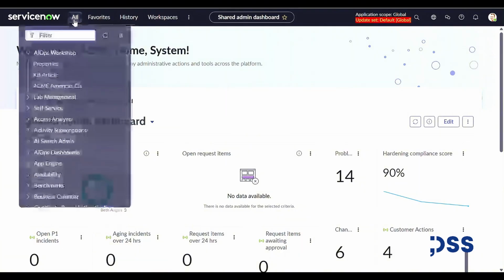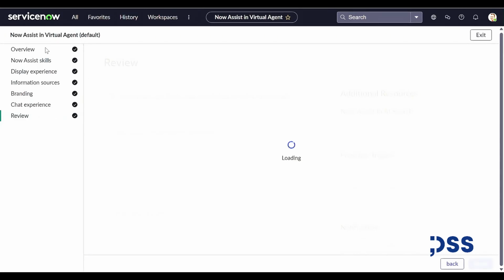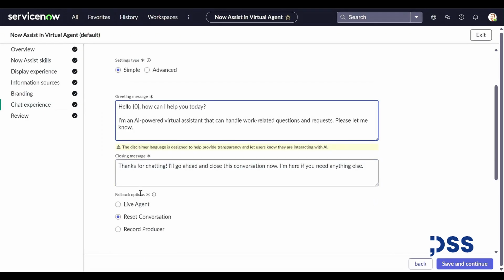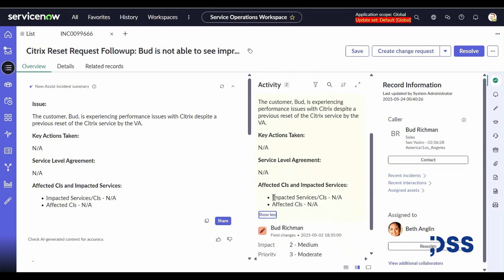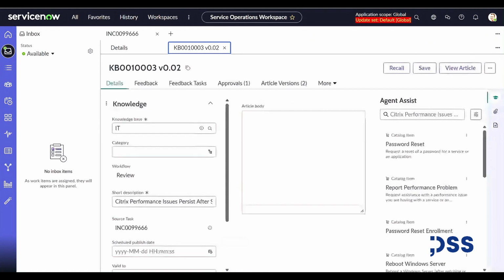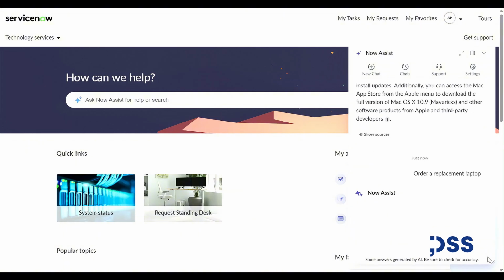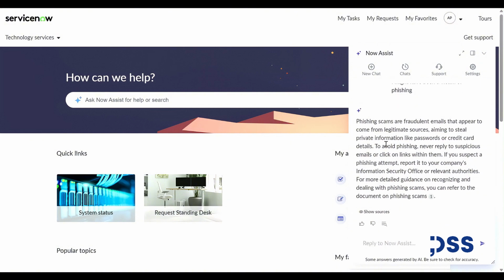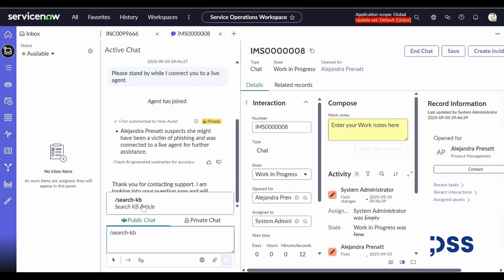Now Assist in ServiceNow ITSM - AI Knowledge, Incident Summaries & Smart Requests (Full Demo) ✔️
In this step-by-step demo, Daniel, ServiceNow Developer at Digital and Software Solutions, demonstrates how to use Now Assist in ITSM inside ServiceNow.

You’ll learn how to:

✔️ Activate Now Assist skills in ITSM
✔️ Enable Major Incident Email Content Recommendation
✔️ Configure skill availability and display settings
✔️ Generate AI-powered incident summaries
✔️ Automatically draft Knowledge Articles with Now Assist
✔️ Use AI Search in Employee Center
✔️ Create catalog requests dynamically via conversational AI
✔️ Get phishing guidance and knowledge recommendations

This demo shows how Now Assist leverages AI and LLM technology to:

✔️ Reduce resolution time
✔️ Improve knowledge management
✔️ Enhance employee self-service
✔️ Automate catalog item conversations
✔️ Deliver contextual AI-powered answers

If you're a ServiceNow Admin, ITSM Manager, or Developer looking to implement AI-driven workflows, this walkthrough will help you understand real practical use cases of Now Assist.

Discover how AI inside ServiceNow ITSM can save time, improve productivity, and optimize service operations.